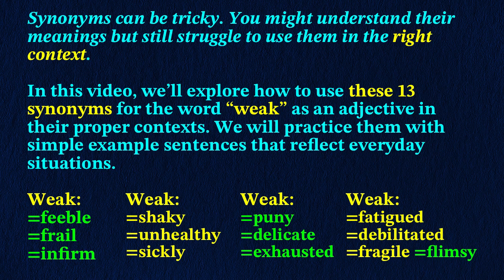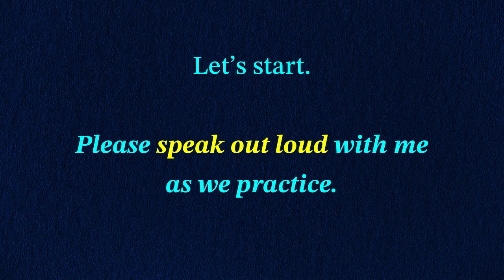13 Powerful Synonyms for “Weak” and How to Use Them in Real Life | English Vocabulary Practice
13 Powerful Synonyms for “Weak” and How to Use Them in Real Life | English Vocabulary Practice

Do you know the word weak but struggle to use its synonyms naturally? In this practical English vocabulary lesson, we’ll break down 13 essential synonyms for “weak” and teach you exactly how to use them in everyday conversations. Words like feeble, frail, infirm, puny, flimsy, and delicate can sound similar—but using them correctly in context is what separates fluent speakers from beginners.
Whether you're preparing for exams like IELTS, TOEFL, or simply improving your spoken English, this lesson helps you internalize real-life vocabulary through clear explanations, context-based examples, and pronunciation practice. Speak along as we go sentence by sentence, and reinforce your understanding with daily English situations you can relate to.
Boost your fluency, expand your vocabulary, and sound more natural when speaking or writing. Great for ESL learners, language lovers, and anyone who wants to communicate more precisely and effectively in English.